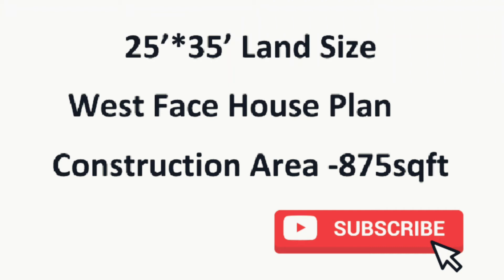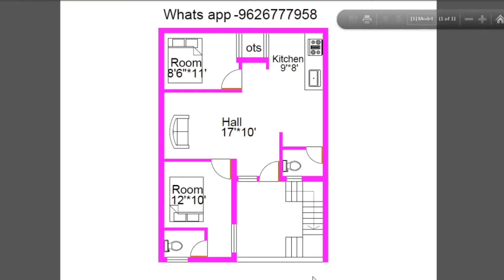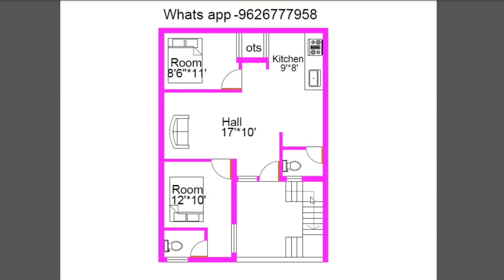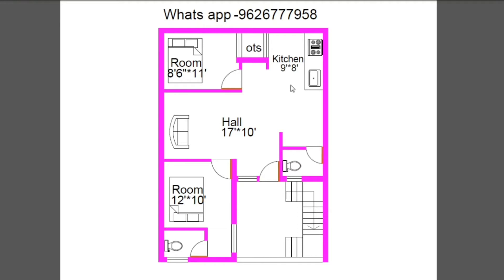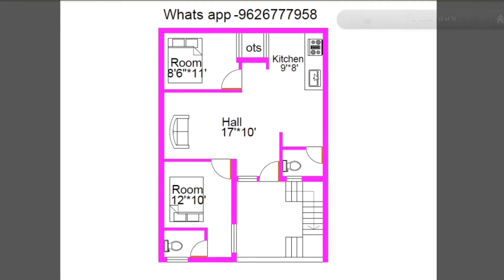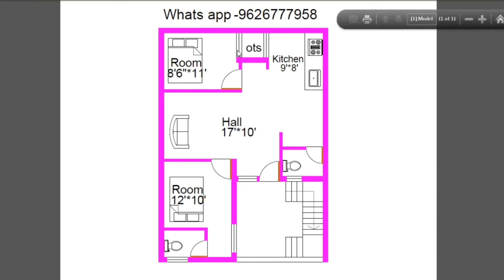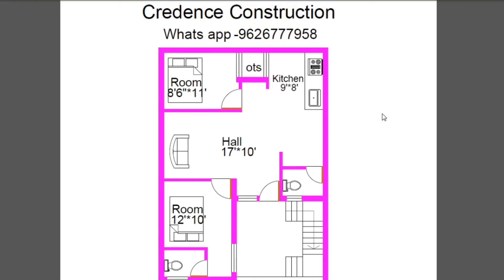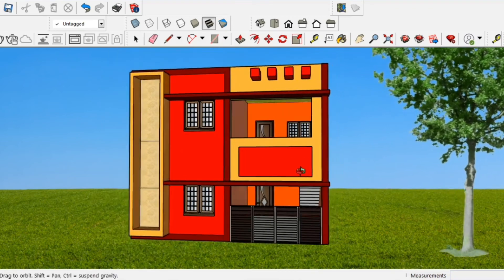25×35 West Face House Plan|875sqft|3D Elevation|Tamil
Er.Anandraj.B.E,

Consulting Civil Engineer.

       WEST FACE HOUSE PLAN 2BHK 25'×35'
      Total construction Area =875sqft
       Total Construction Cost =15 lakhs

hall -14'6×11'
kitchen -9'×8'
masterbedroom -12'×10'
bedroom - 8'6"×11'
toilet -4'×6'
carparking -12'×14'
toilet -4’×6’
We are Consulting Construction Service at kumbakonam

25×35 north face house plan,25*35 house plan,25*35 floor house plan,25'*35'
best north face house plan,north face house plan,east face house plan,west face house plan,
south face house plan,north face house plan tamil,25×35 north face house plan tamil,
25*35 south face house plan tamil,25*35 east face house plan tamil,25*35 west face house plan,floor plan,house plans,house plans tamilnadu,30*40 best house plan, 30 by 40 house plan,
30 by 40 floor house plan,25×35 floor house plan,house plan 30*40, house plan 25×35 house plan, 3d elevation,2d and 3d house plan, building house plans tamilnadu, 2d house plan,
24×50 vasthu house plans tamilnadu,carprking